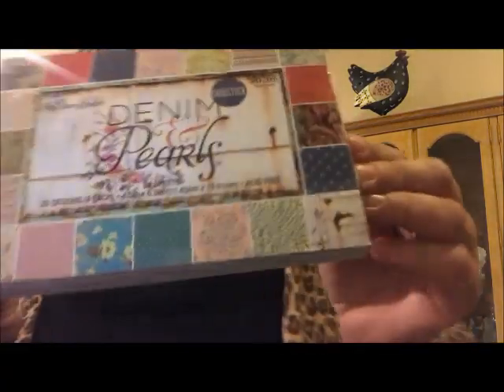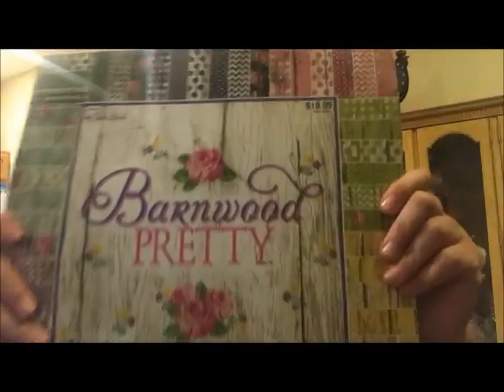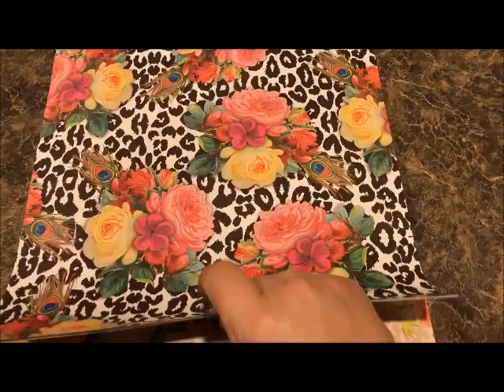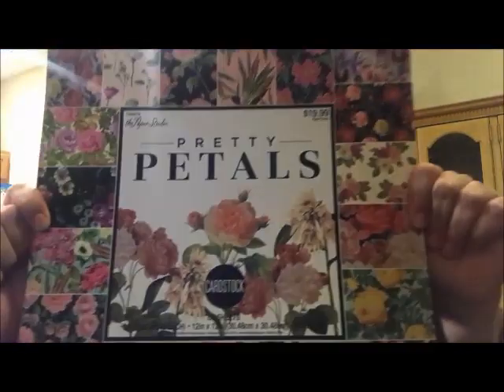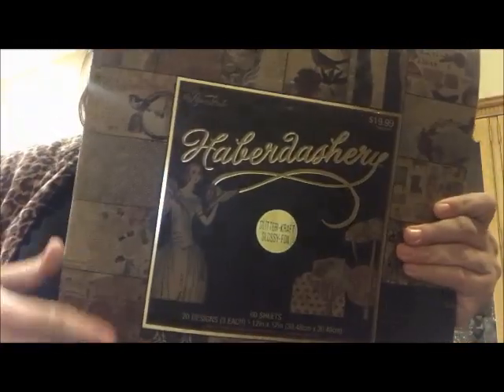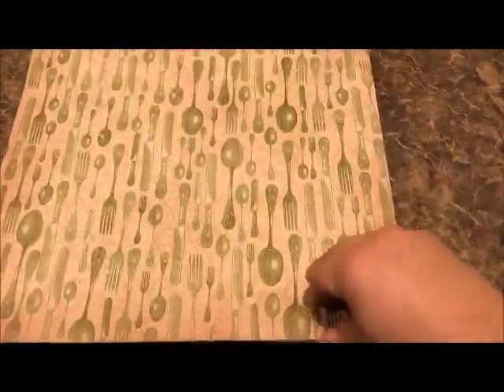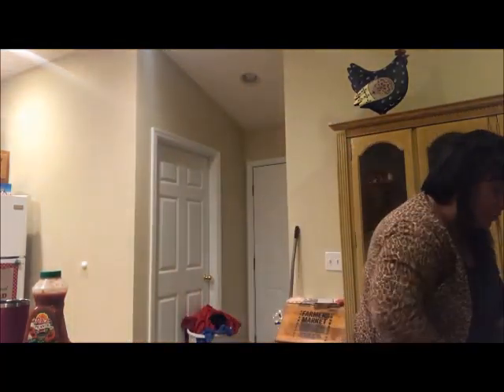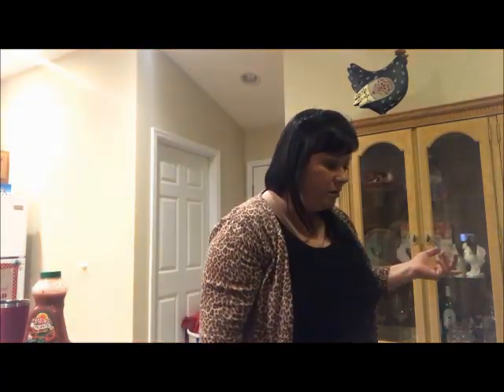HUGE Paper Pad Haul!!!!